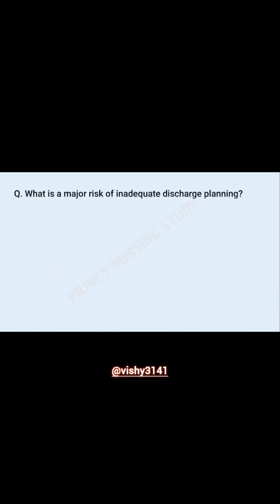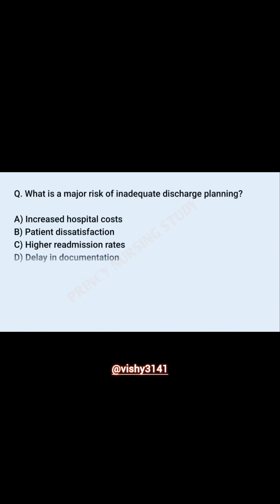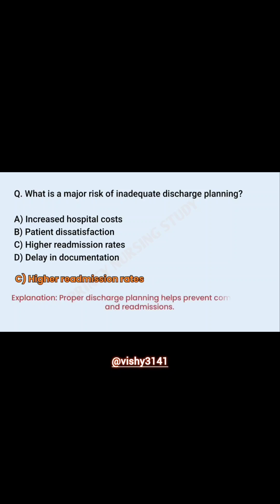14. Administration & discharge mcqs.@vishy3141